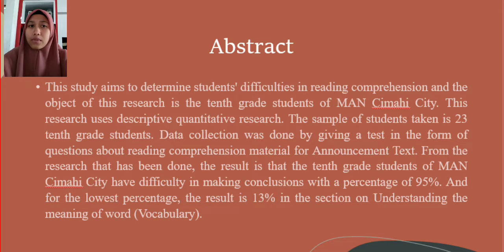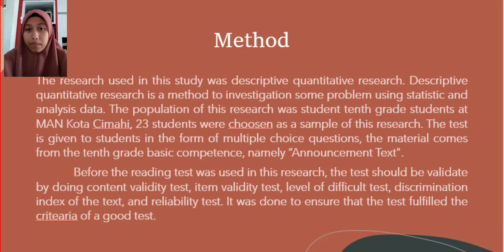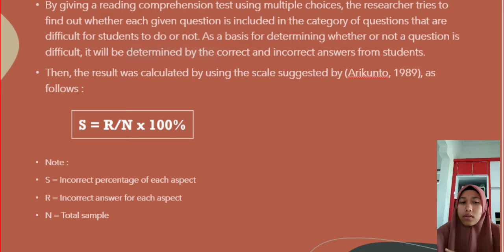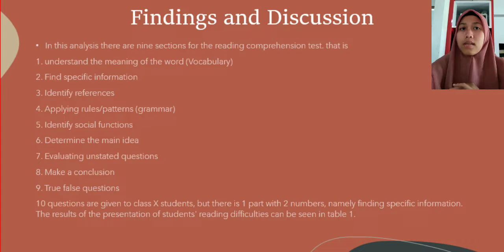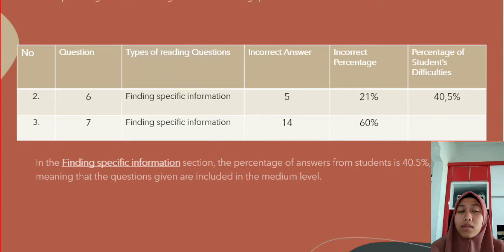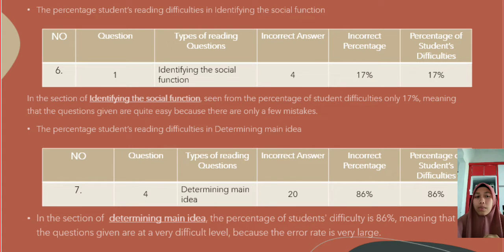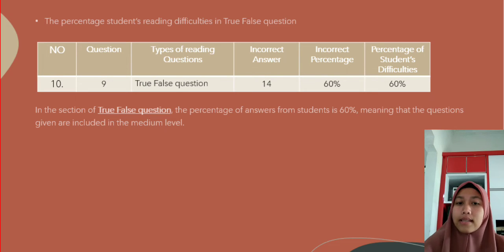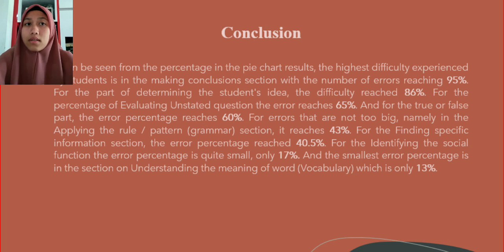End Project Workshop Instrumen Evaluation - Anisa Setiawati - 19220254